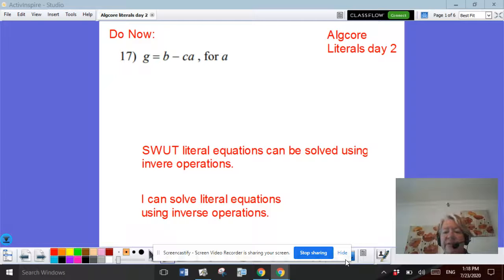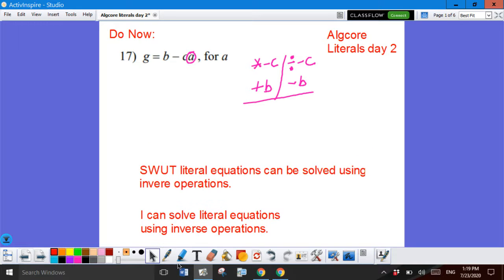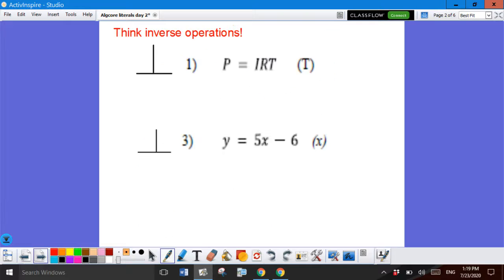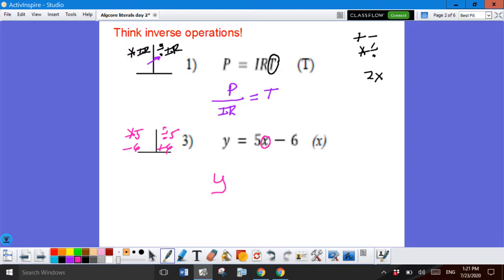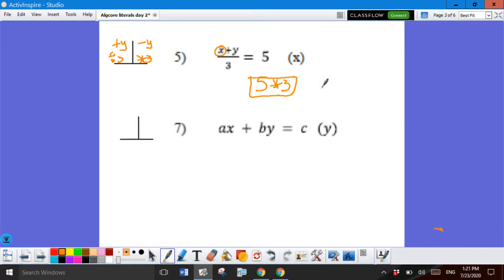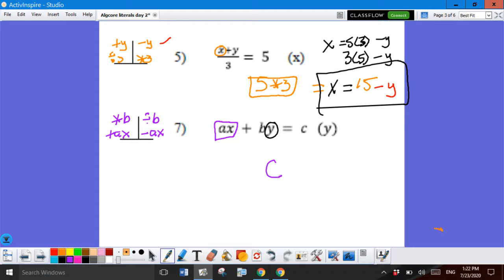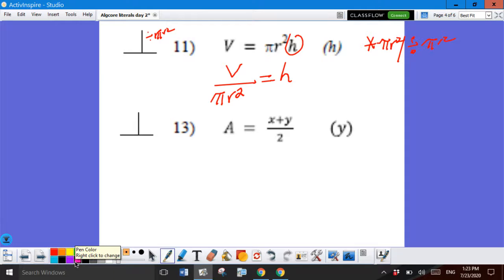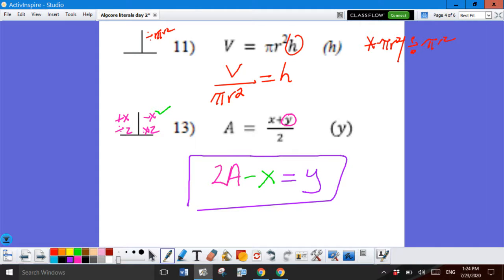algcore Literals day 2